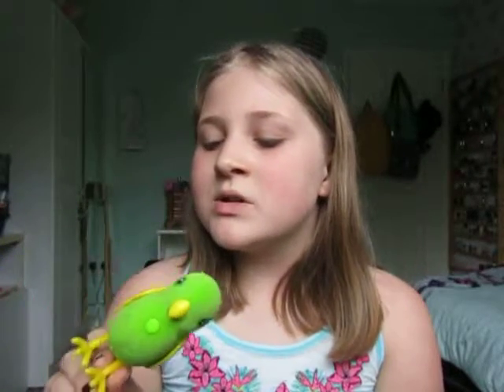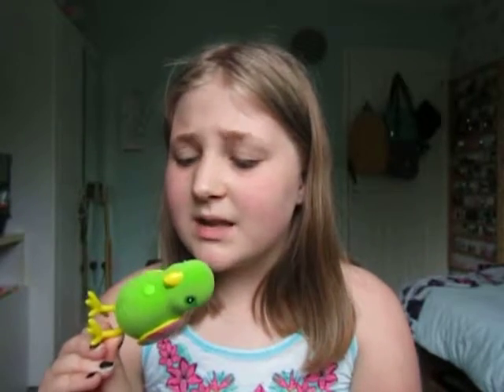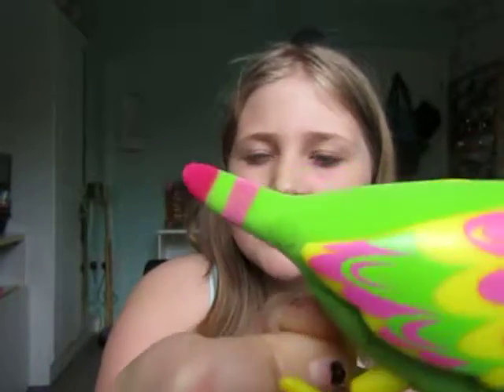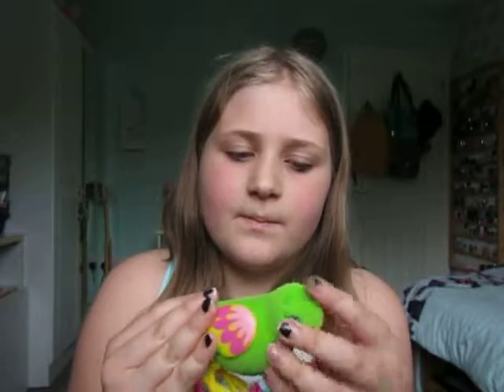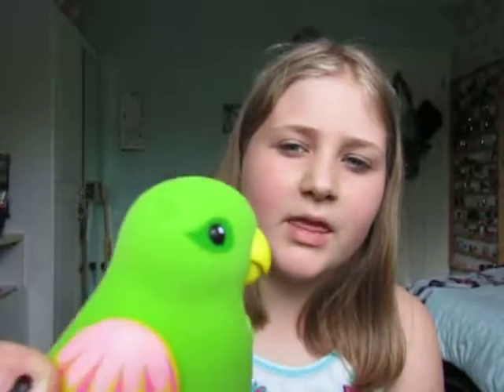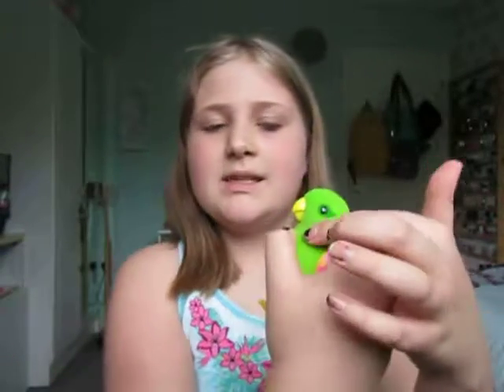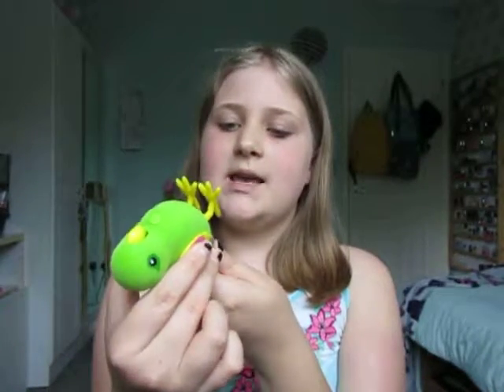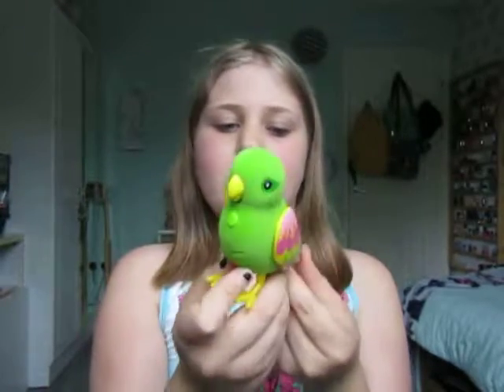little live pets silly billie bird part 2